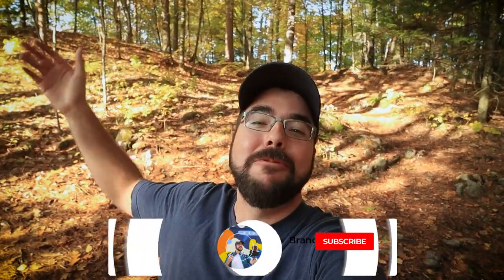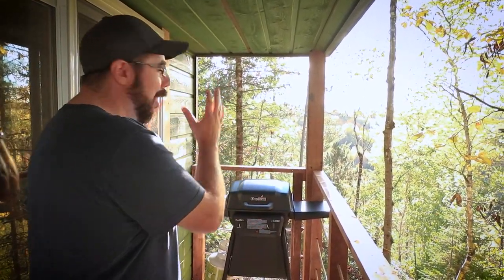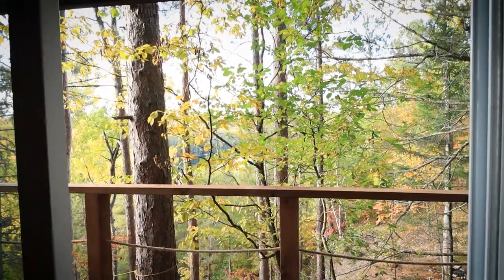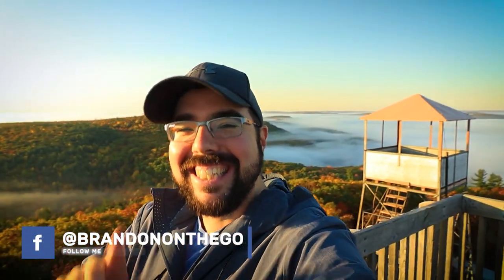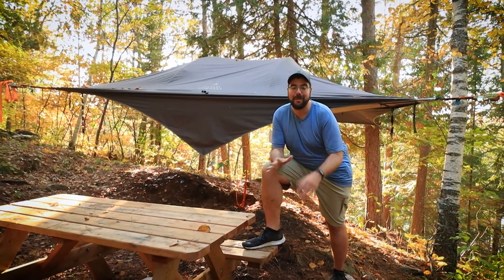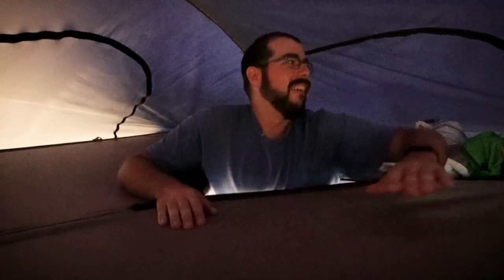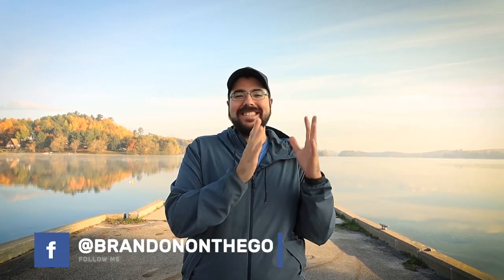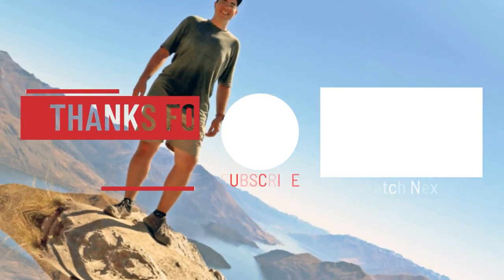STAYING IN 2 OF THE MOST UNIQUE TRAVEL ACCOMMODATIONS NEAR OTTAWA & GATINEAU // CarpeDiem Aventures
This week, in an all new travel episode, we stay in 2 of the most unique accommodations in the entire Outaouais region which offered by CarpeDiem aventures in Blue Sea (Quebec). We first stay in a micro-chalet and then in a suspended tent in the trees. Both are located just off one of the most beautiful lakes in the Outaouais, Lake Edja which we explore with a canoe. With its turquoise green water and underwater rock formations, this lake has so much to offer in terms of beauty and charm.

One of the best things about staying at CarpeDiem aventures campground is that it is located at only a 15-minute drive from the Mont Morissette Regional Park and its observation tower. What does that mean? Well, you can easily witness the most beautiful sunrise and sunset from its observation tower by taking your car up the mountain. We witnessed the most beautiful sunrise ever while the cloud level was very low.

All in all, CarpeDiem aventures offers amazing accommodations, in one of the best locations near some of the most awesome attractions in the entire MRC Vallée de la Gatineau. With great prices and kind service, you are sure to have a good time. Best of all, they will soon be opening there main chalet with new washrooms and showers, so stay posted for that.

I hope you enjoy this 50th travel episode! I can't believe how fast time flies when you are having fun in the Outaouais. I look forward to the next 50 episodes and I thank you for supporting me on this adventure while I search to showcase everything there is to do in the magnificent Outaouais region of Quebec!

Music used in this video downloaded through Artlist.oi

All drone footage was shot in accordance with Canadian federal regulations on micro-drone flight. The drone was flown outside of National Parks and kept at a safe distance from other people. Height restrictions were maintained.
GoPro HERE 8 Black
DJI Mavic Mini 2 Drone (Fly More Combo)
Rode VideoMicro Microphone
Rode Wireless Go 2 Microphone
AGPTEK- Lavalier Lapel Micrphone Set
Canon 90D
Insta360 ONE R 360 Edition
Joby GorillaPod Tripod